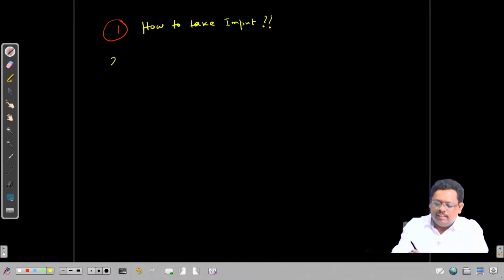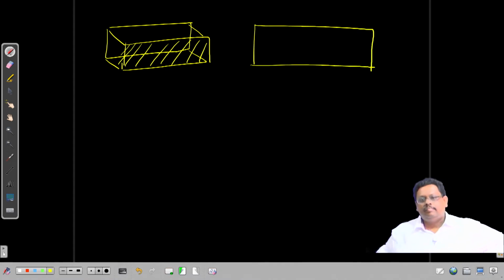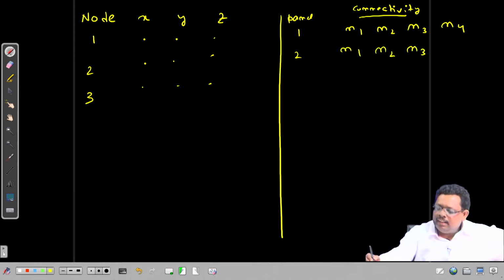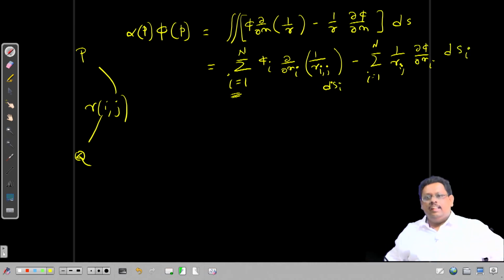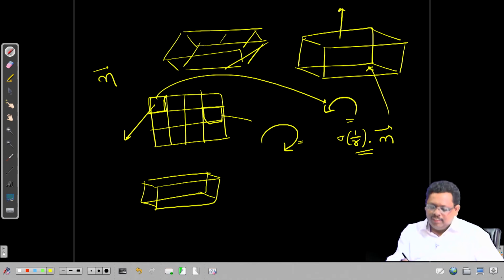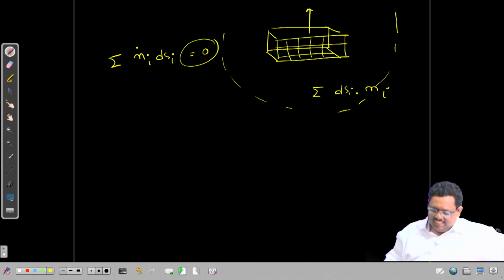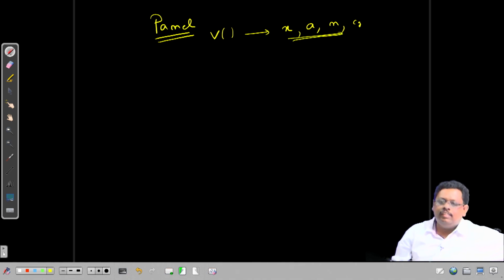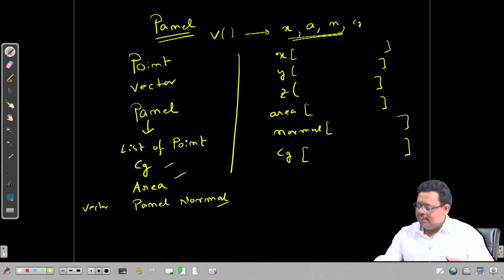Lecture 18: Case Study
"Case study on Lower Order Panel Method,Added Mass calculation of a 3D-body in infinite fluid domain"